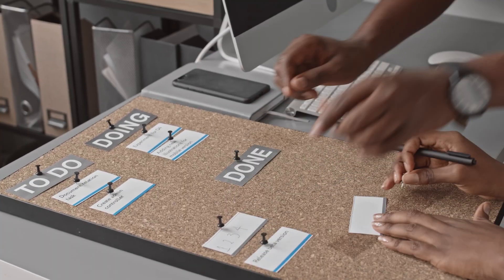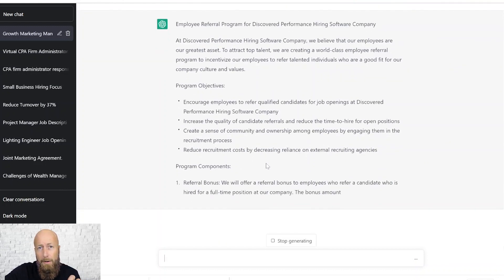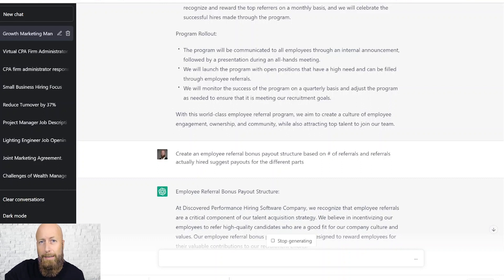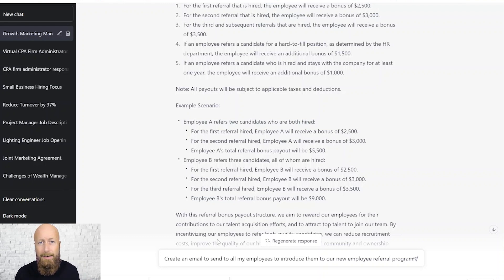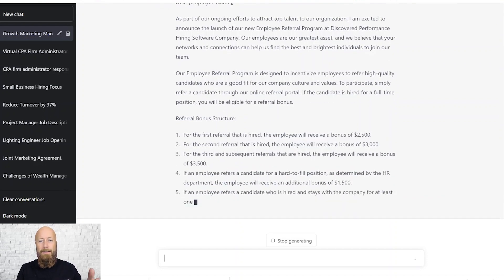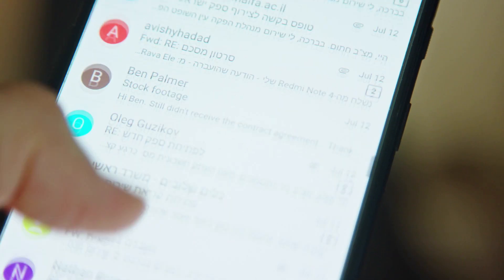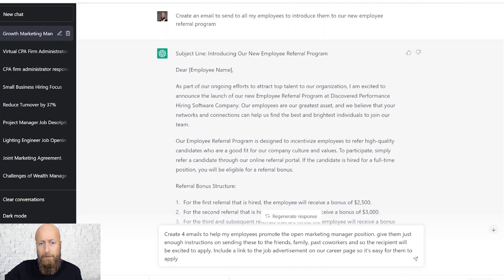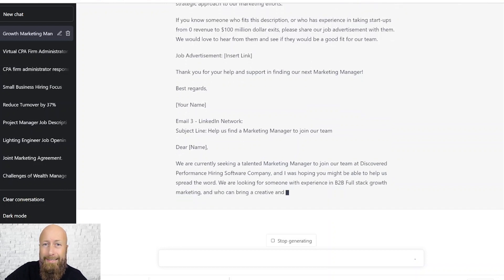Leveraging ChatGPT in Creating Employee Referral Campaigns | How AI Accelerates Recruiting in 2023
Are you tired of the traditional hiring process that takes too much time and effort? Look no further than ChatGPT!

This powerful AI technology allows you to streamline your employee referral campaigns, making the process faster and more efficient than ever before. In this video, I'll show you how ChatGPT can revolutionize your recruitment efforts. Join us as we delve into the future of hiring with AI + Discovered.

Don't miss out on this exciting opportunity to take your hiring practices to the next level!

0:00 How to make an Employee Referral Program?
0:18 Use ChatGPT to create a Referral Program
1:21 Tweak it a little bit
1:55 Create kick-off Email
2:21 How to get a high-quality referral Fast?
3:37 Be smart in writing Prompts

Not yet convinced? Let our customers tell you about their experience:
Discovered Hiring helps business leaders hire Top Performers since 1980.
We are a Performance Hiring Software company that helps businesses with optimizing their hiring process using pre-employment assessments, best-recruiting practices, interview techniques, and advanced software to find the best employees.
On this YouTube Channel, our CEO Fletcher Wimbush shares with you his insights, latest trends and best practices around Hiring, Recruitment and Talent Acquisition.
You’ll be able to find videos on a wide range of topics covering improving your hiring process, how recruitment should be done properly and how to lower your employee turnover rate. I’ll also share with you the importance of pre-employment assessment tests and how this can improve and fasten your hiring process.